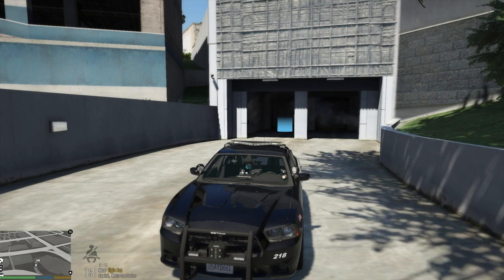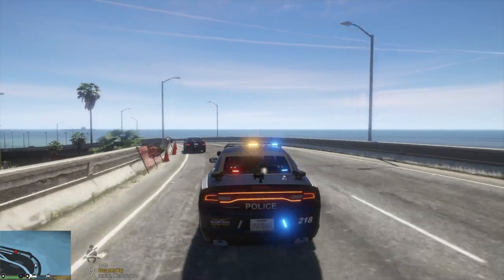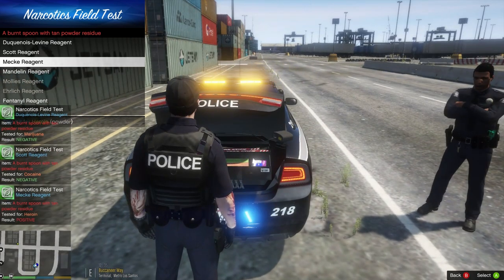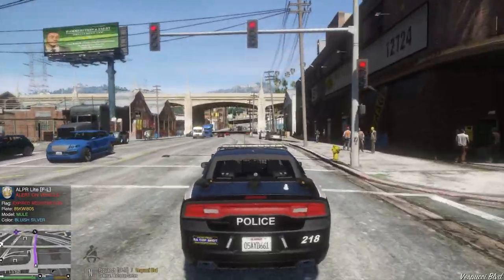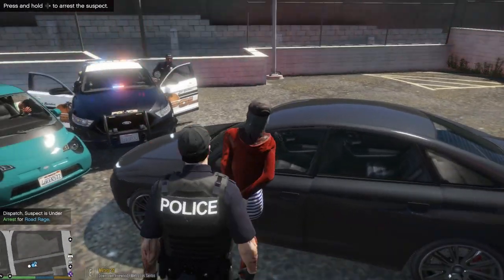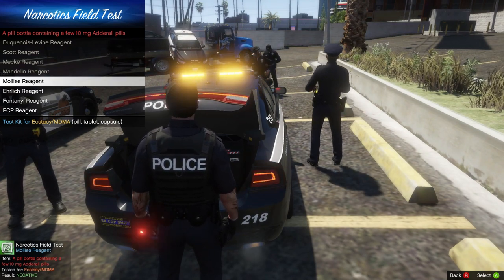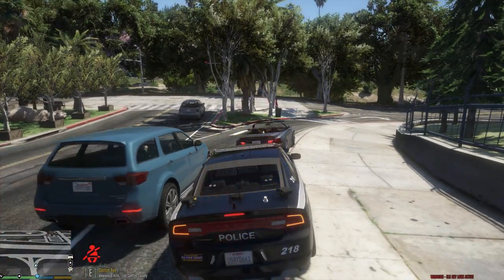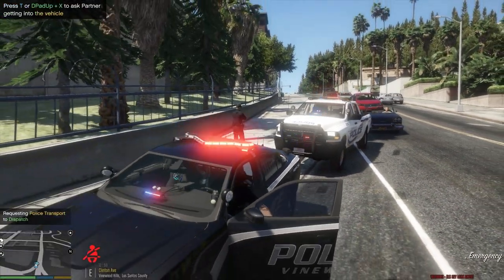Grand Theft Auto 5 LSPDER Day 198